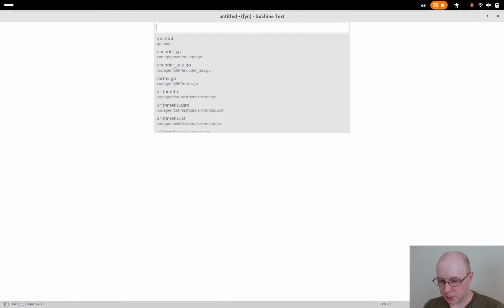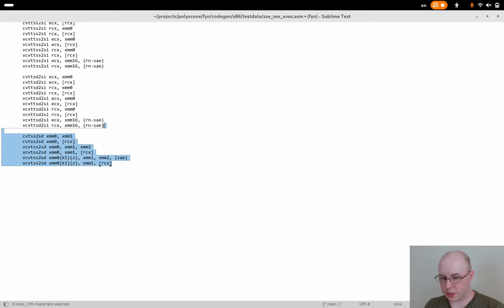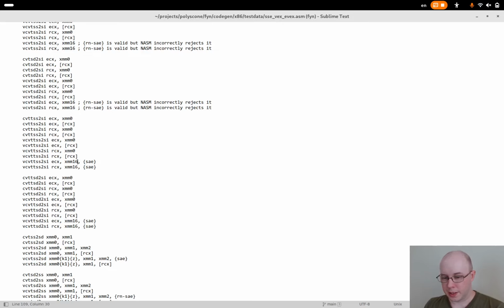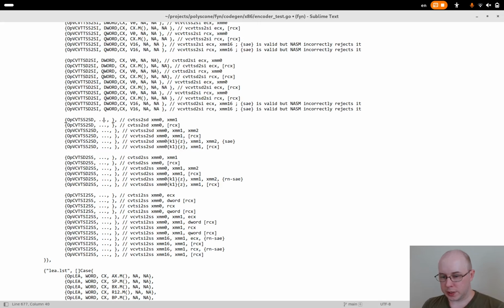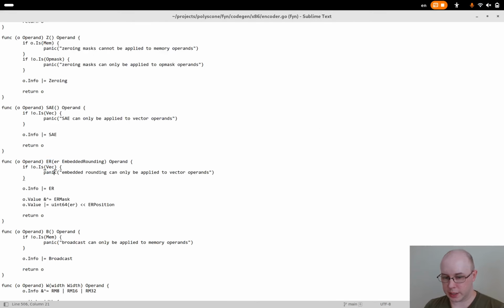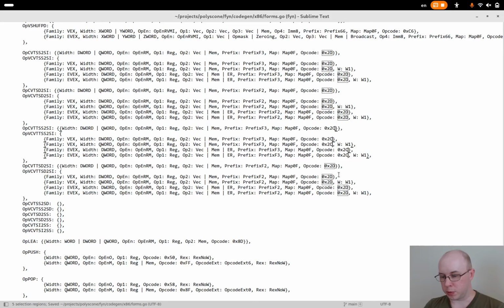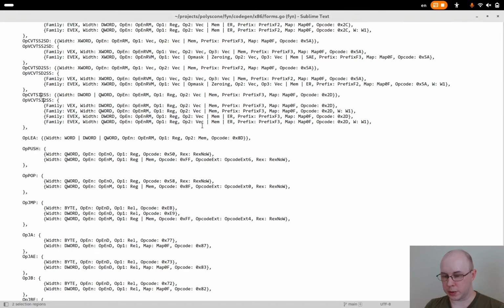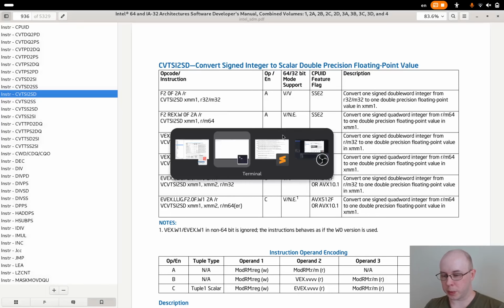Encoding CVT/VCVT and CVTT/VCVTT Scalar SS/SD Conversions | x86_64 Encoder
Adding scalar x86-64 conversion instructions for moving between floating-point values and signed integers, including both rounded CVT forms and truncating CVTT forms.

This video covers scalar single-precision and double-precision conversion forms, VEX-encoded conversion forms, register and memory operands, 32-bit and 64-bit integer operands, and allowing SAE/ER decorators on register operands where the encoding permits it.

Instructions covered: CVTSS2SI, VCVTSS2SI, CVTSD2SI, VCVTSD2SI, CVTTSS2SI, VCVTTSS2SI, CVTTSD2SI, VCVTTSD2SI, CVTSS2SD, VCVTSS2SD, CVTSD2SS, VCVTSD2SS, CVTSI2SS, VCVTSI2SS, CVTSI2SD, and VCVTSI2SD.

00:00:00 Similar CVT/CVTT Instruction Forms
00:00:55 Scalar CVT/CVTT Test Cases
00:17:01 Allowing SAE/ER on Register Operands
00:18:02 Form Implementations